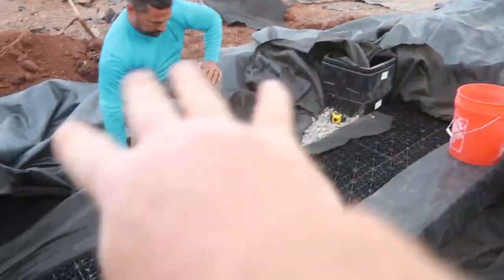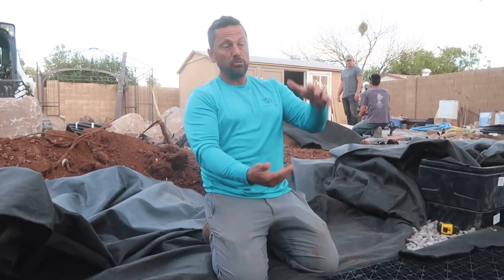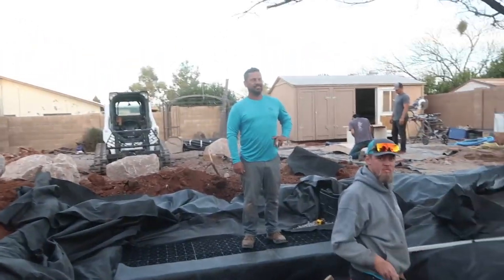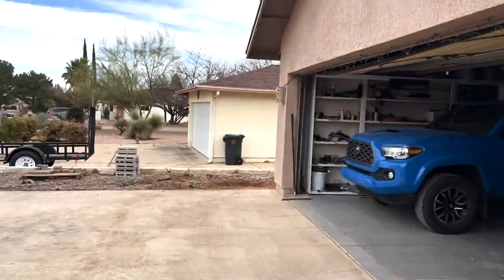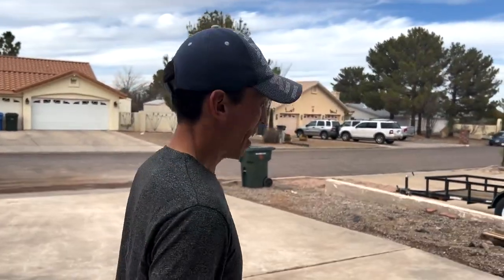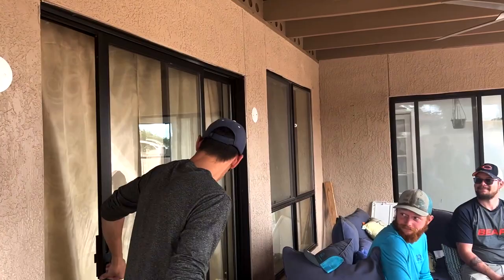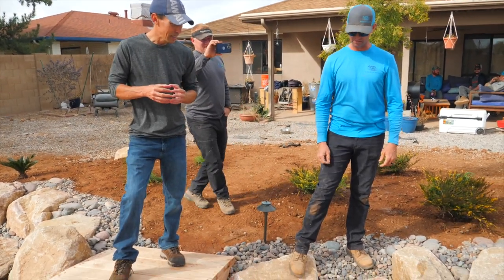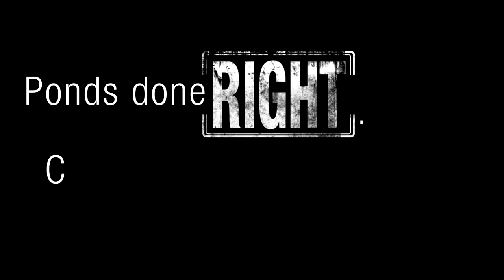*ARIZONA POND* - The Big Reveal!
Today's the big day! Brian, Jaak, and Ralph finish up work on the amazing Arizona pond and YOU get to see the stunning reveal!

Aqualand – Aquascape Inc. corporate headquarters:
901 Aqualand Way St. Charles, IL 60174